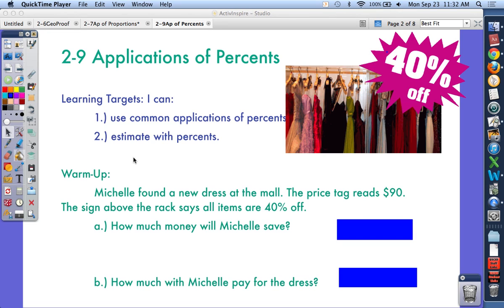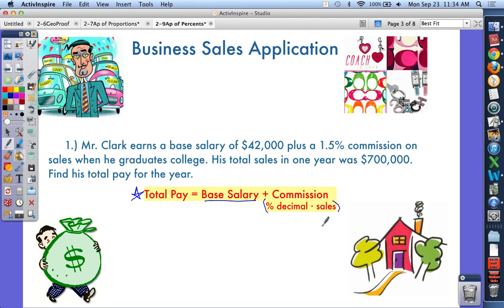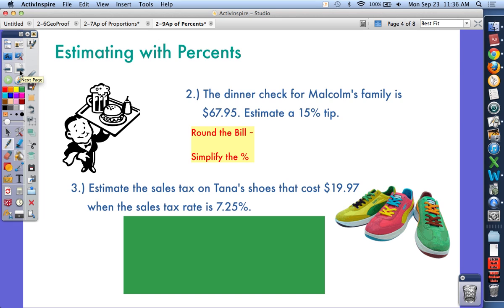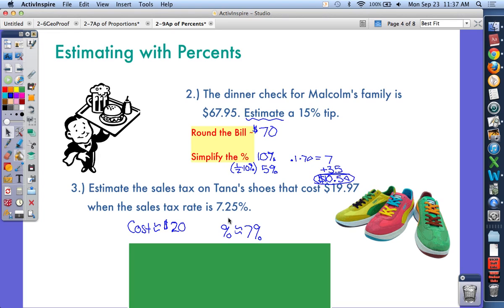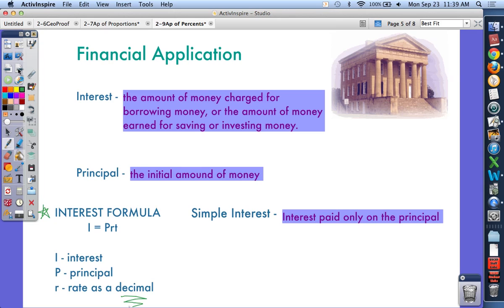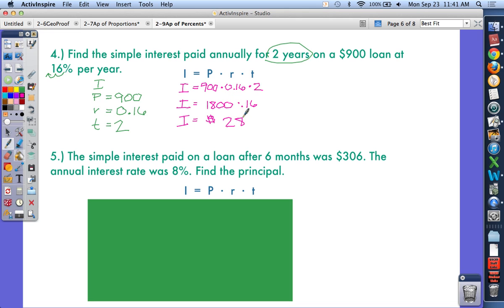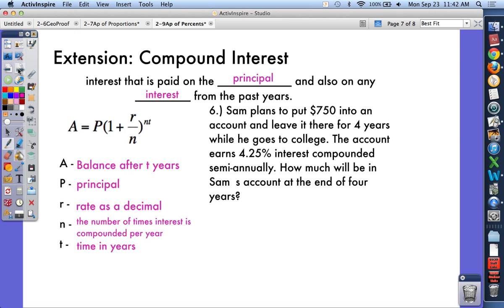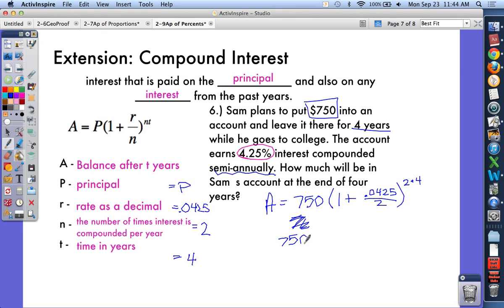AE Ch2 S9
Algebra Enrichment Chapter 2 Section 9 Application of Percents